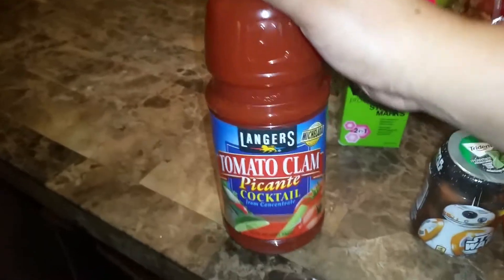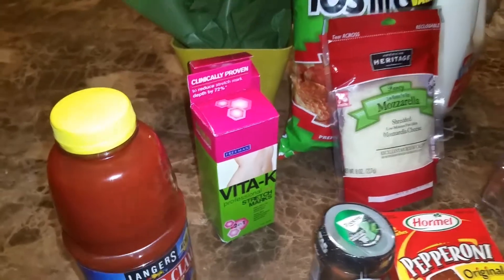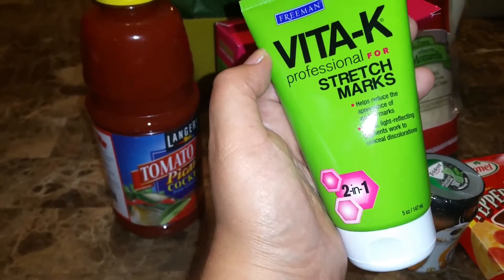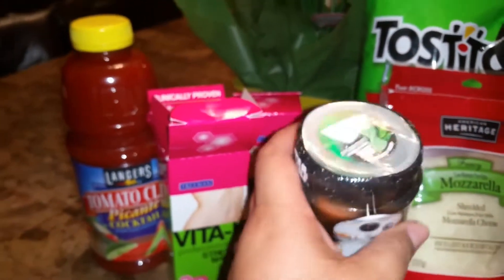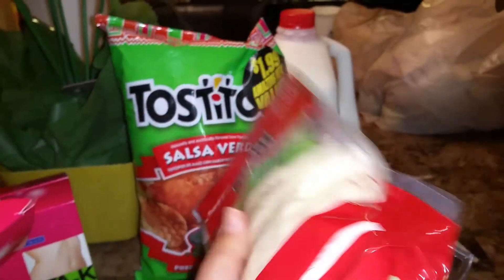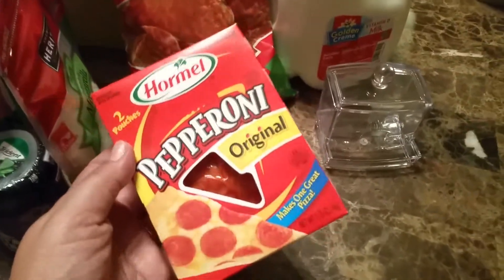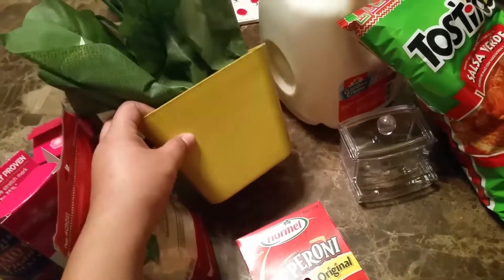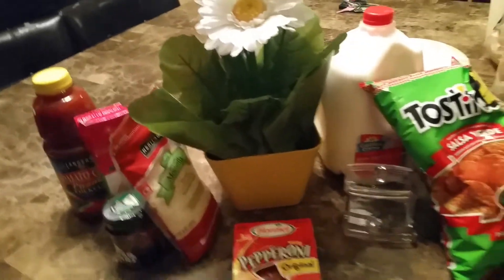99cents only small haul May 31,2017